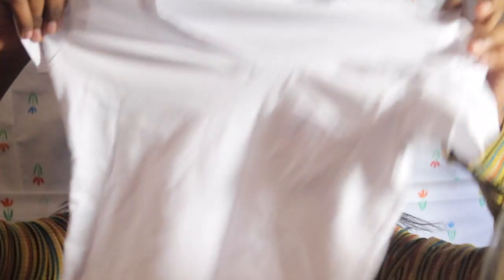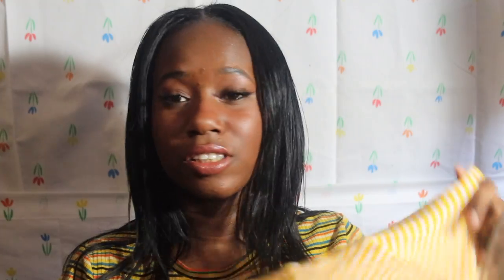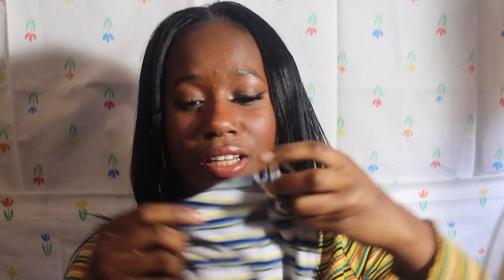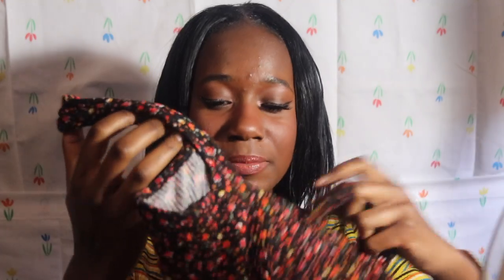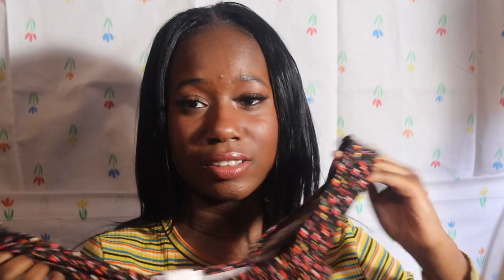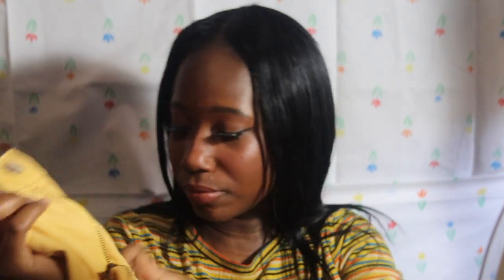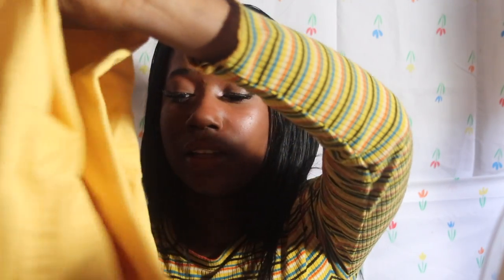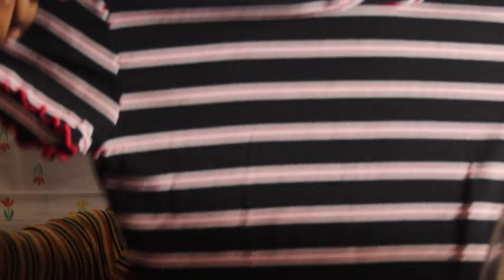SPRING / SUMMER TRY ON CLOTHING HAUL | Jo Beauty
Hey guys so today I did a clothing haul. I got everything from Burlington so they looked got some fire stuff doe. Also it reminds me of a thrift store tho.

Size References:

Shirts: I usually wear a medium in shirts but if they stretch then I get a small.

Pants: I wear a 4 in women's pants however the waist can be a little big so I always would wear a belt with it.

Body Suits: If I know a body suit would look good with a bra then I would get it in medium however if it has spaghetti straps or its off the shoulder than I usually wouldn't wear a bra with